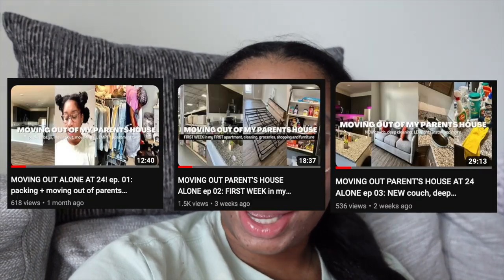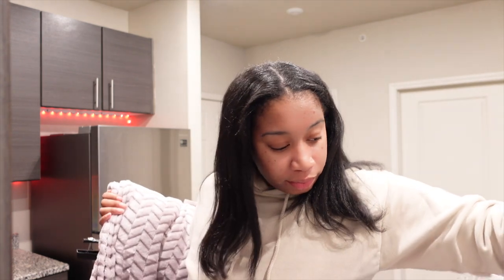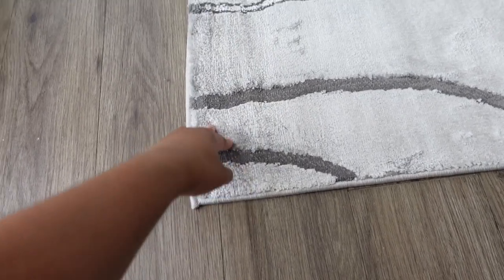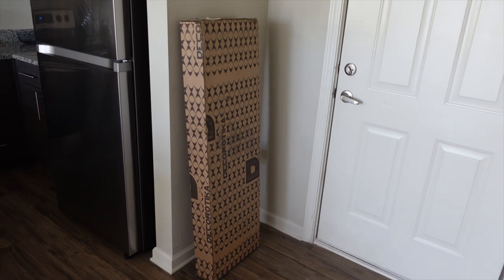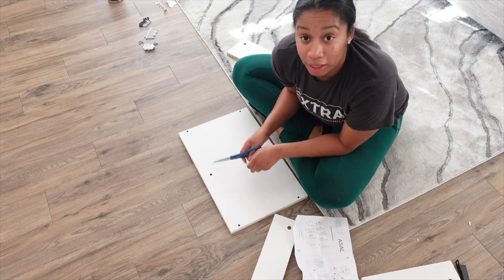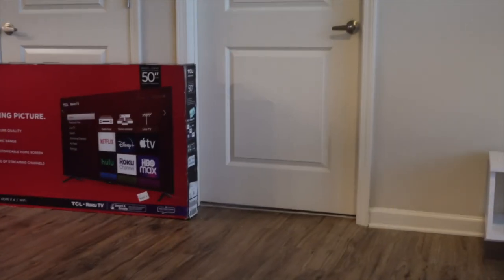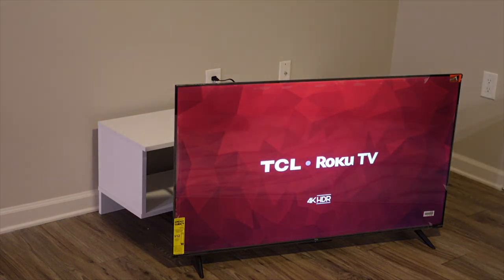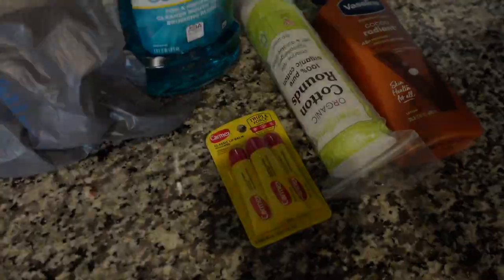MOVING OUT PARENT'S HOUSE ALONE ep 04: NEW 50" TV, NEW tv stand from Wayfair, NEW rug, IKEA run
Finally got some new items for my very first apartment! I am obsessed with my brand new TV!

T I K T O K : @forevermariahperry
S N A P C H A T : @mariahperrry